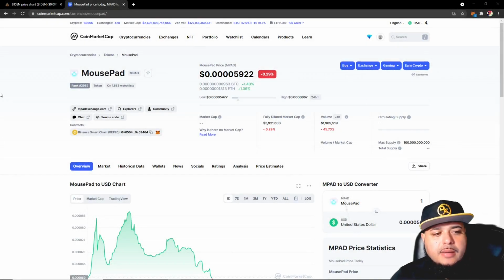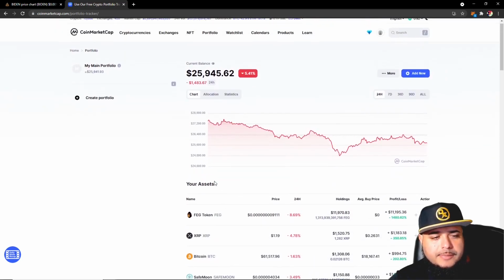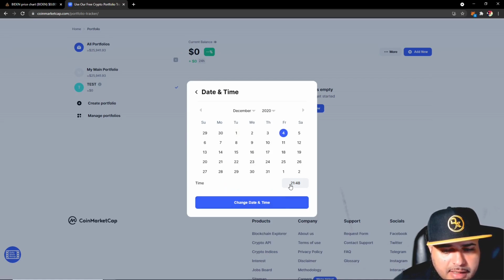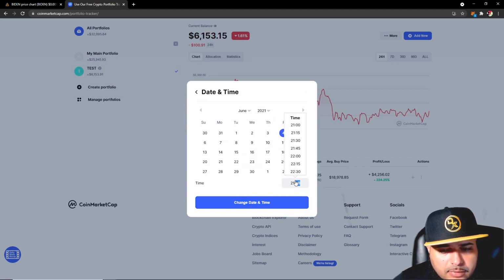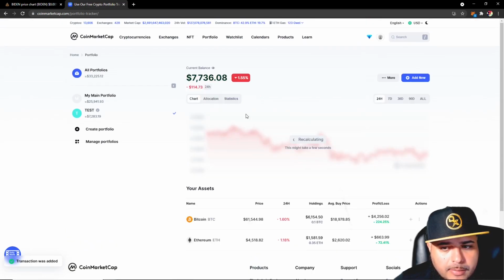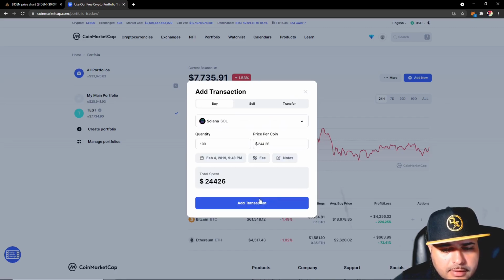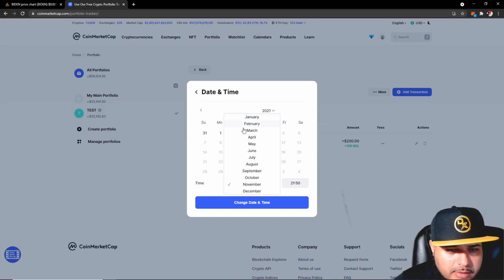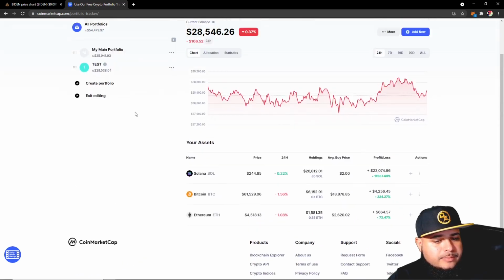How To Setup Your Coinmarketcap Portfolio | CoinMarketCap Tutorial | How To Use CoinMarketCap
Become a subscriber to gain access to our Crypto E-Course and our Crypto Call Outs! Dynastyxchange.com

Facebook.com/DefiDefenders

Instagram.com/DynastyXchange
Facebook.com/DynastyXchange